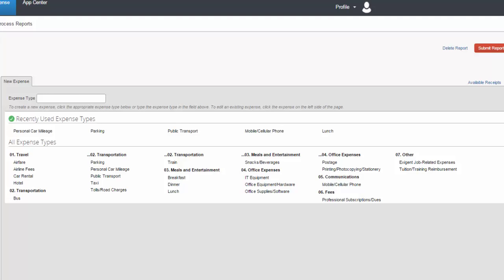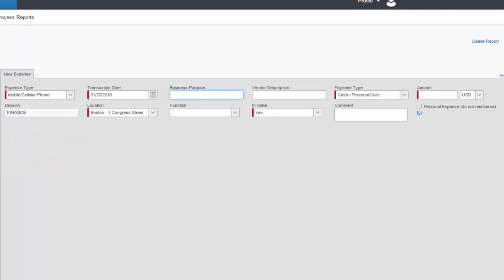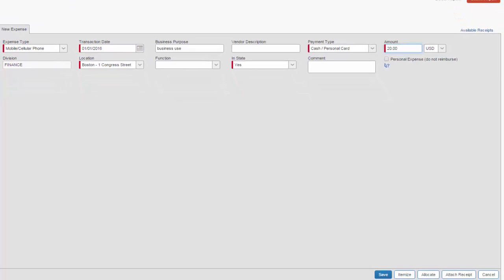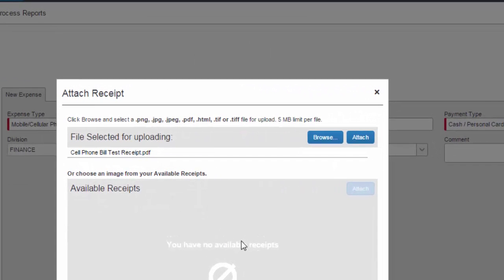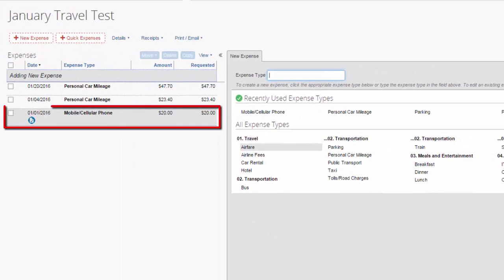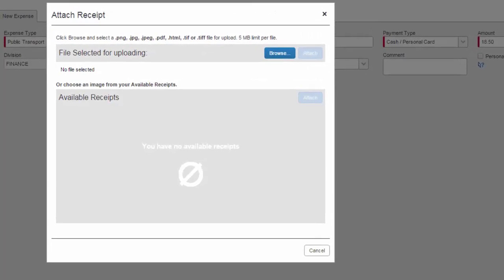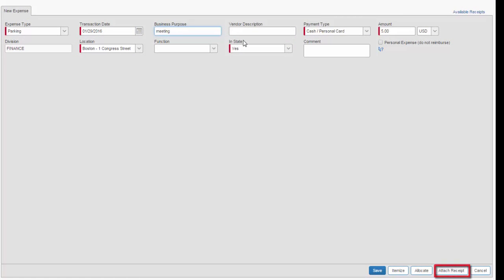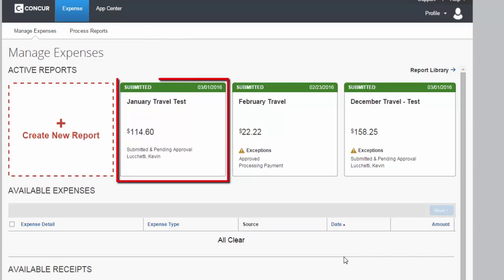Concur - Entering Non-Mileage Expenses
Committee for Public Counsel Services
Administration & Finance